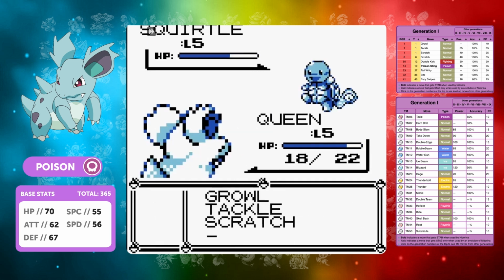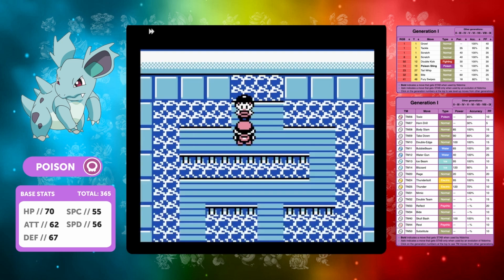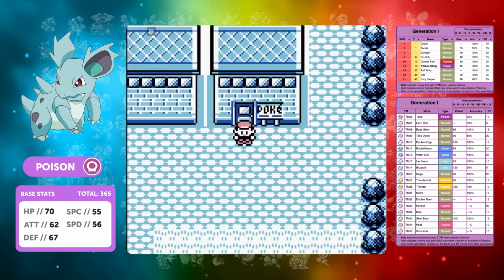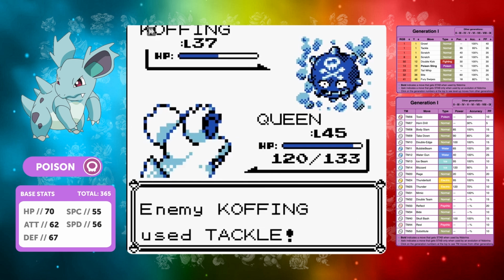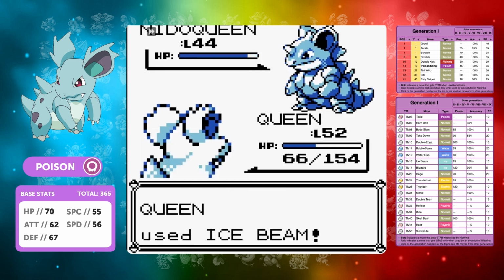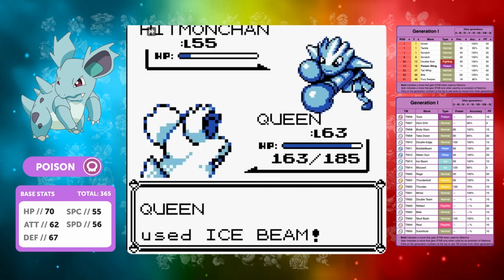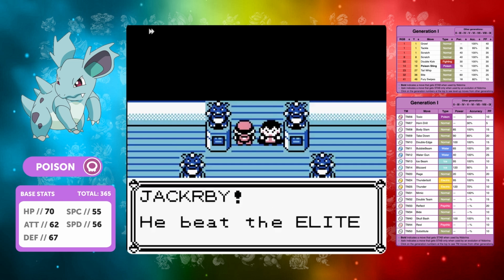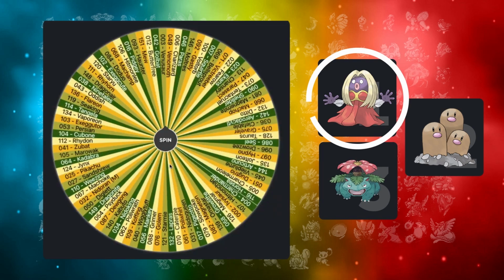062 - Nidorina Solo Run - Pokemon Blue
Welcome to Episode 62 of my Kanto Randomiser Solo Run series where I aim to bring you one video for every single Pokemon from 001-151. Just to see if they can solo the game.

Each choice is decided by a randomiser wheel, then I choose one of the three spins to do the run with.

Rules
1. The wheel decides the choices
2. I can only use that pokemon for the run, but I am allowed HM Slaves
3. I can not heal in battle using items
4. I can utilise the badge boost glitch
5. I can use TM's & HM's
6. No double team